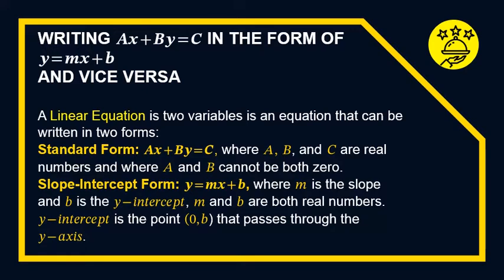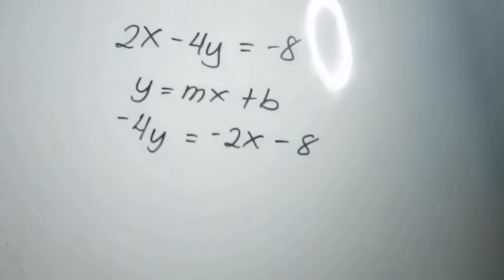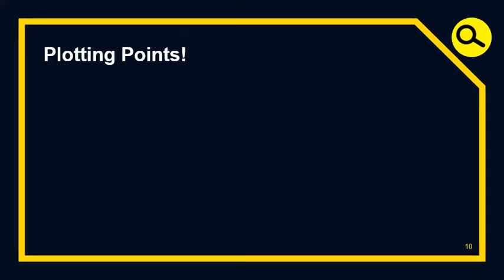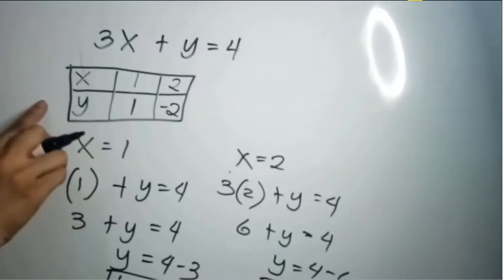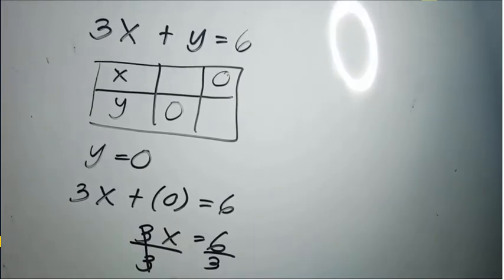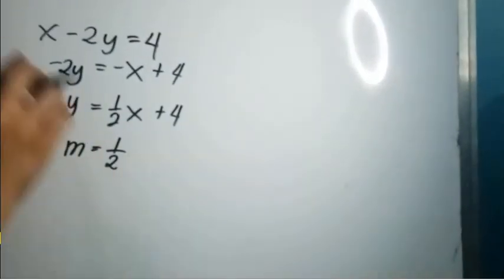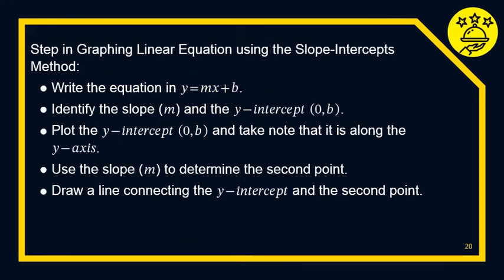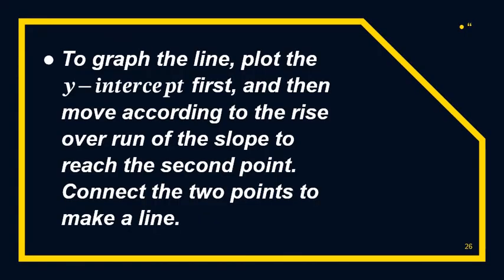Linear Equation in Two Variables | Lesson 6